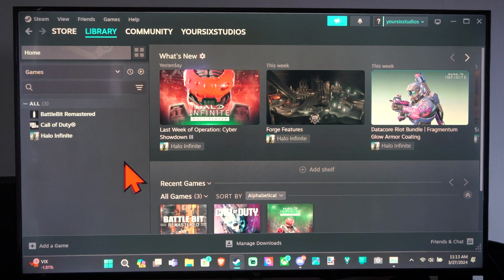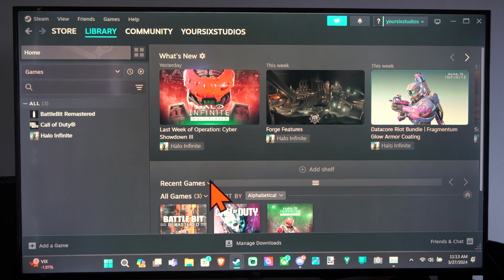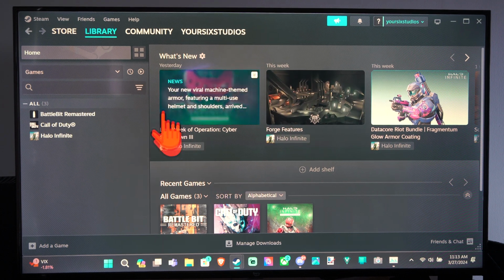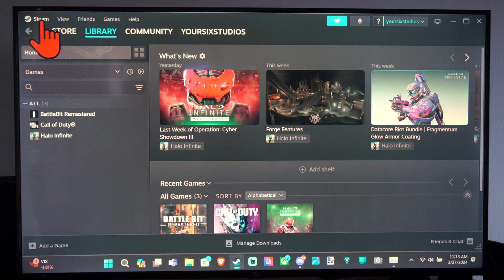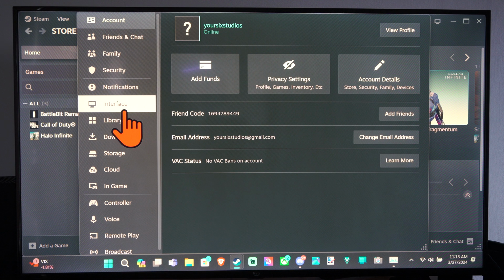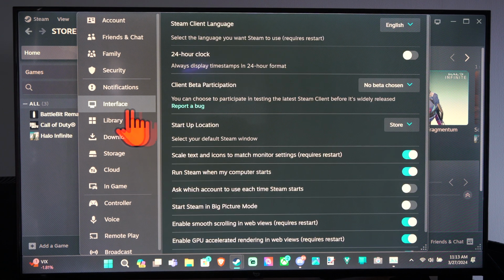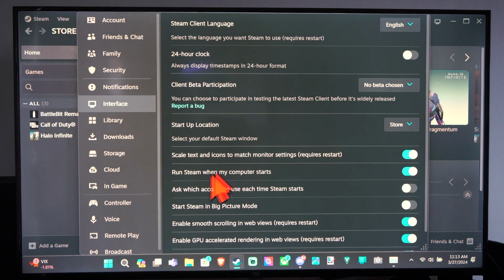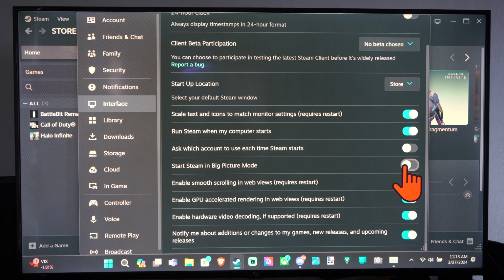How to TURN ON Start Steam in Big Picture Mode (Settings Tutorial)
To start Steam in Big Picture Mode, follow these steps:

Open Steam: Launch the Steam application and log in.
Click on the Steam menu located at the top-left corner of the window (on Windows) or in the menu bar above Steam (on macOS).
Go to Settings (or Preferences on macOS).
In the left panel, select Interface.
Check both options:
Run Steam when my computer starts
Start Steam in Big Picture Mode
Now, whenever your computer boots up, Steam will automatically sign in and launch in Big Picture Mode, allowing you to navigate and enjoy your games with a controller.